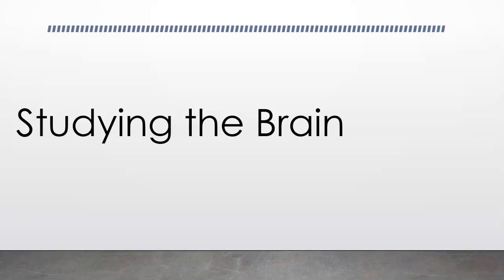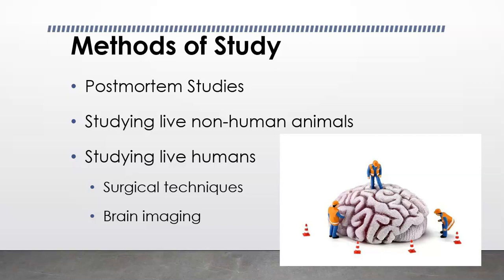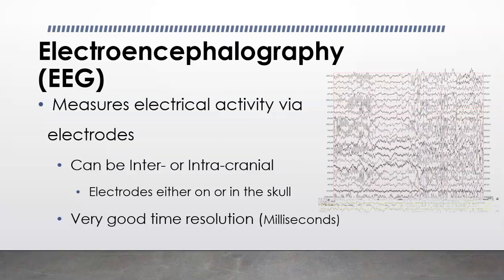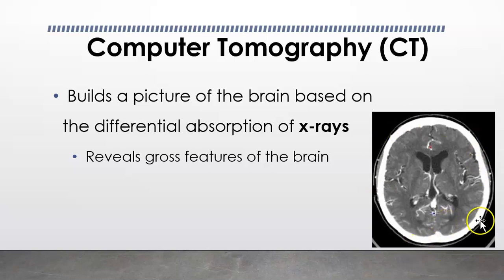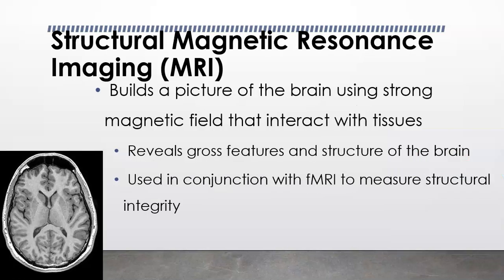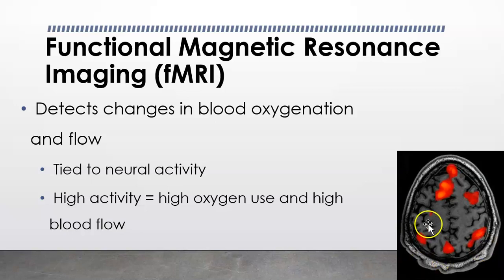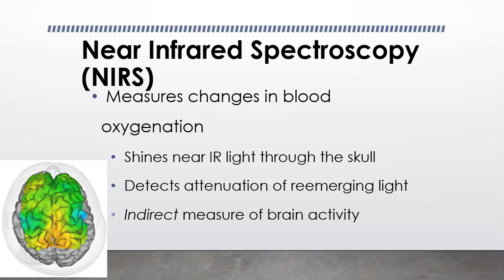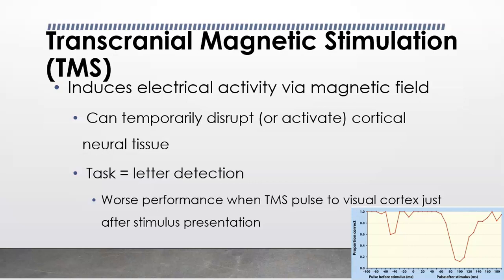Studying the brain